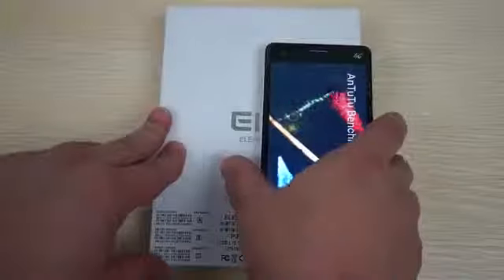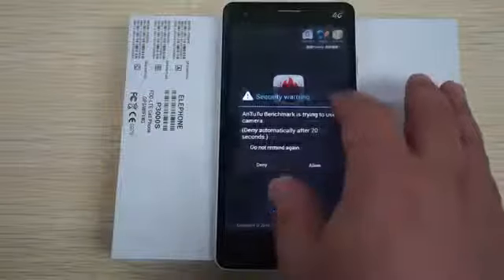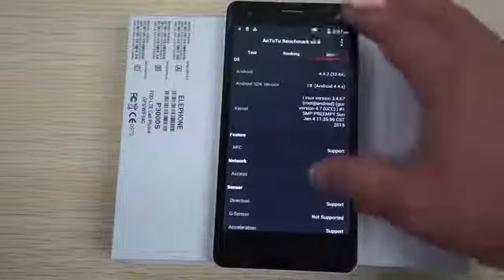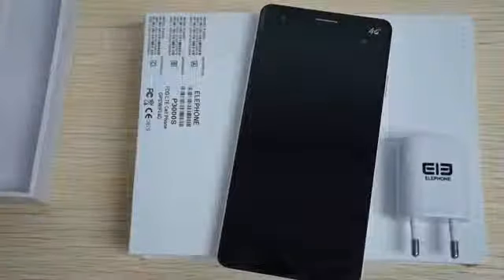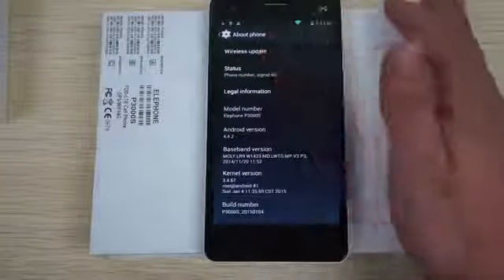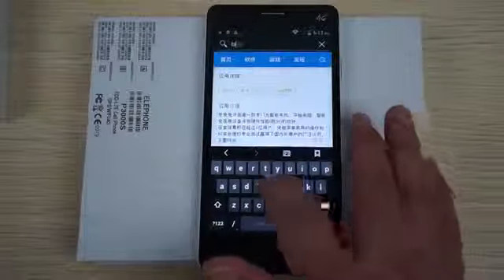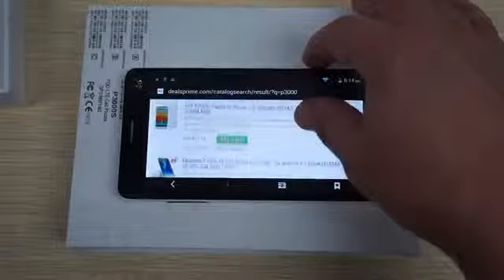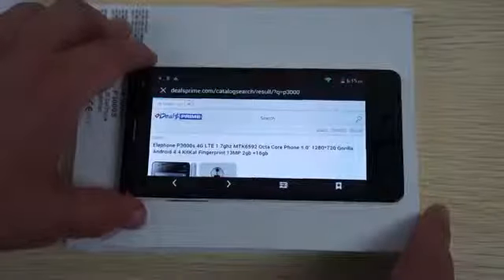Elephone P3000s 4G Android KitKat MTK6592